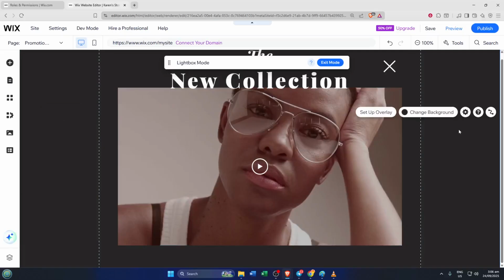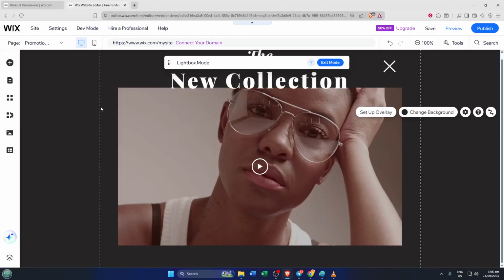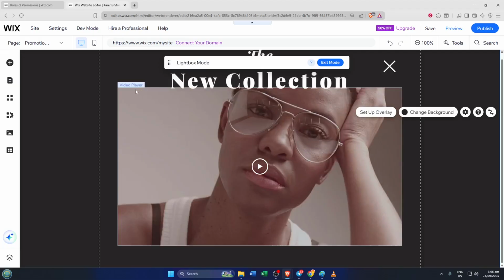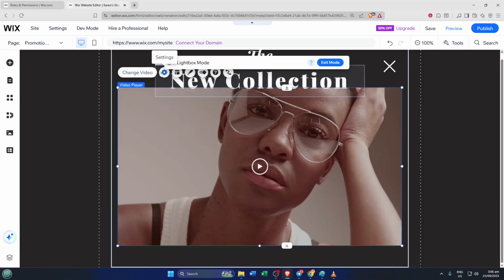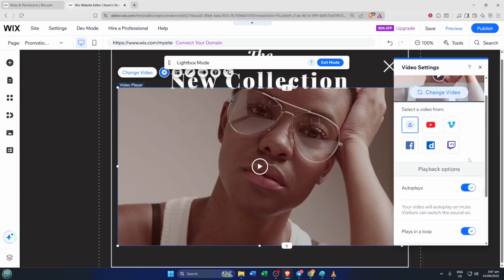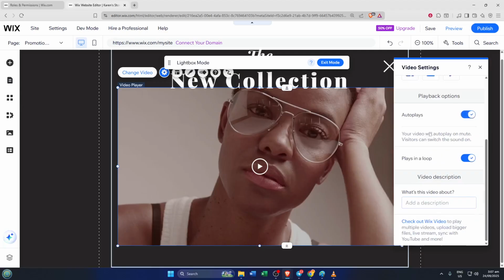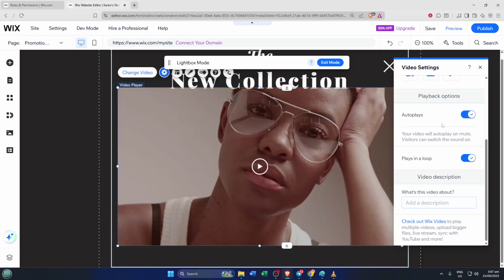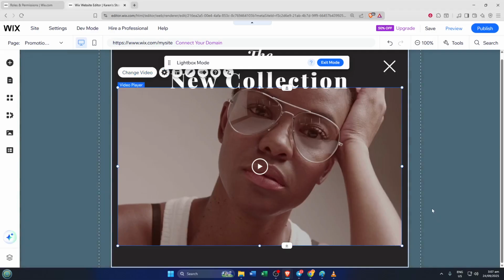How To Autoplay A Video In Wix (Easiest Way) (2026 Guide)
Learn how to easily autoplay a video on your Wix website with this step-by-step tutorial! In this guide, we cover how to set up video autoplay for both Wix Video and embedded YouTube/Vimeo videos, across desktop and mobile platforms.

Timestamps:
0:00 Introduction
0:30 Benefits of Autoplaying Videos
01:10 Wix Video Widget Autoplay Setup
02:30 Embedding External Videos (YouTube/Vimeo) with Autoplay
03:45 Troubleshooting Common Issues
05:00 Mobile Device Compatibility
06:10 Saving & Previewing Autoplay Settings
06:45 Best Practices and Tips

Implement autoplay to boost user engagement and enhance your site's multimedia experience. This tutorial supports all Wix versions (Wix Editor, Wix ADI) and shows the latest 2024 interface.